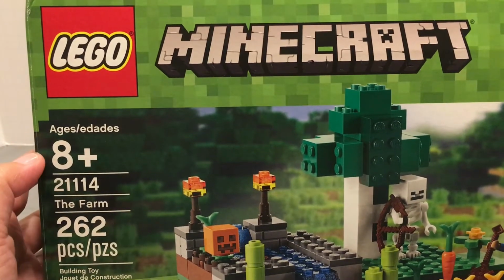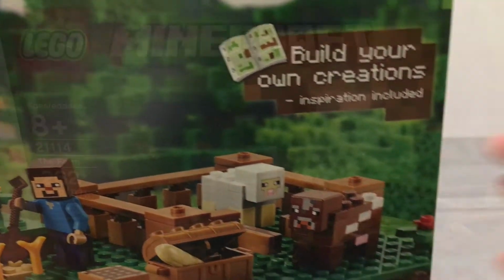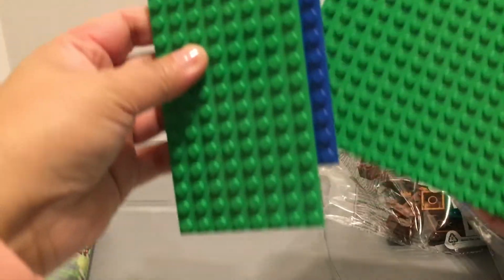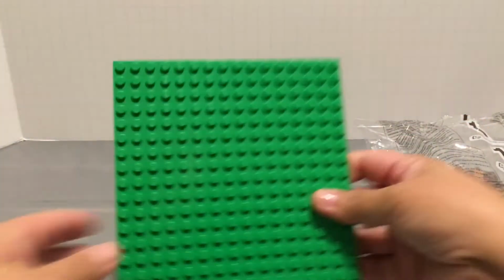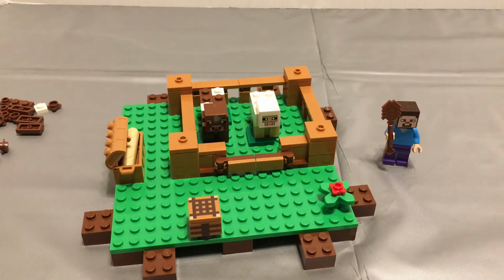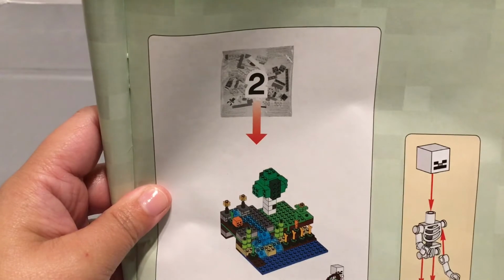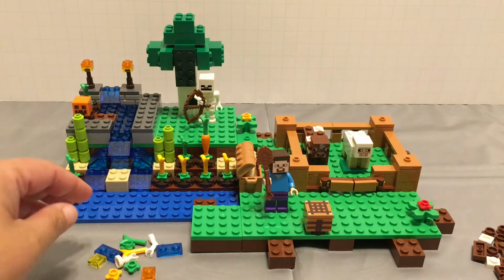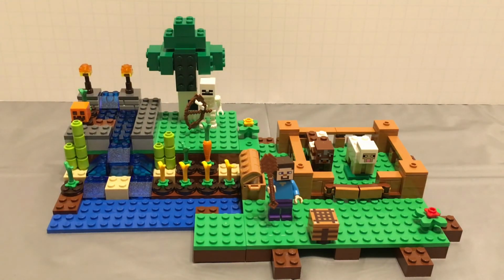Minecraft Monday: Lego Minecraft- Set 21114 The Farm| Kids Station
Lego Minecraft- Set 21114 The Farm is recommended for ages 8 and up. There are 262 pcs in the box. Kids and or adults can be creative and build their own creation.

I strive to keep a positive, kid/family friendly environment in this channel, so thank you for helping by keeping your comments clean. I appreciate constructive criticism & respectful disagreement.

I have ZERO tolerance for disrespect, harassment, cyber-bullying, and foul language on my channel. I actively monitor and approve all comments, delete abusive posts and block & report abusive commenters to protect my younger viewers.

Kids Station